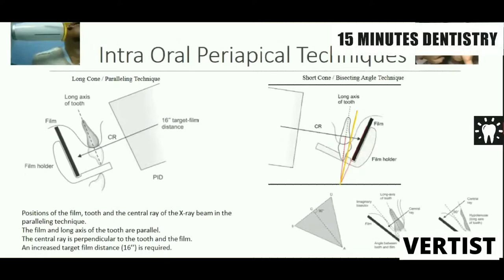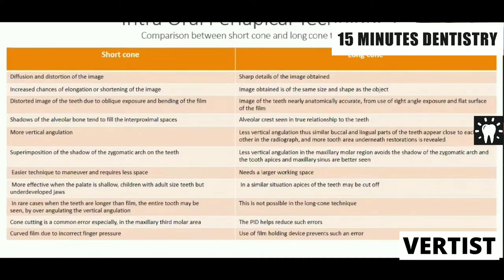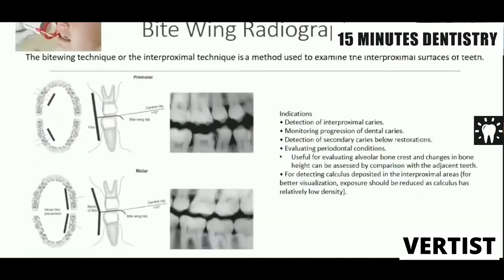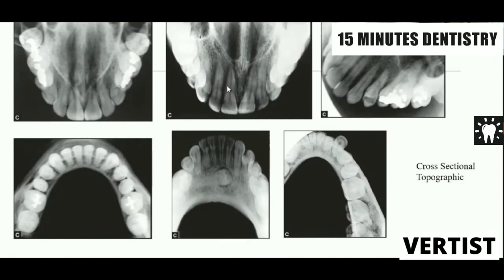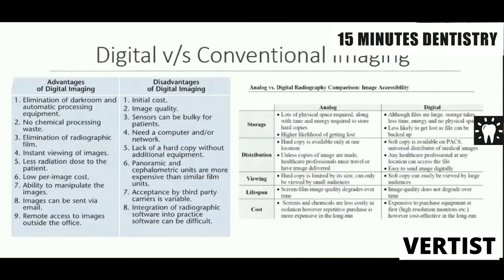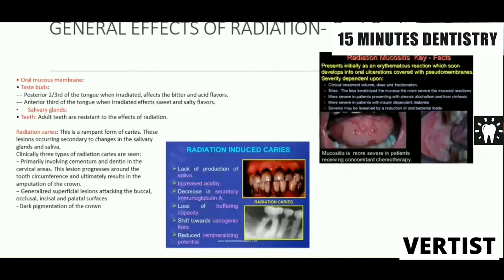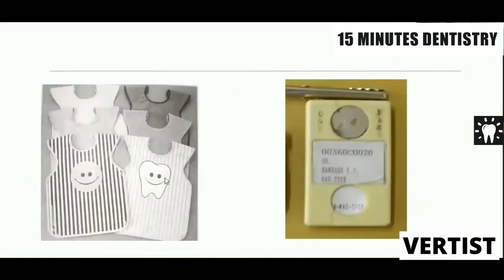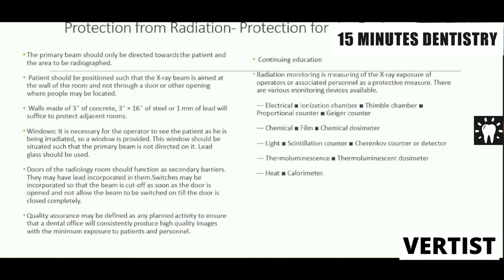Intraoral Periapical Radiograph | IOPA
Intraoral Periapical Radiograph I Oral Medicne and Radiology I Final Year BDS | 15-Minute Dentistry

Contents
0:00 IOPA
1:20 Short / Long Cone
3:20 Indications
5:19 Bitewing
5:53 Occlusal
7:33 Intraoral Localization
8:33 Digital / Conventional
11:35 Effect of Radiation
12:34 General Effect
13:36 Source
14:15 Operator
15:20 Patient
17:00 Enviornment

VerTist